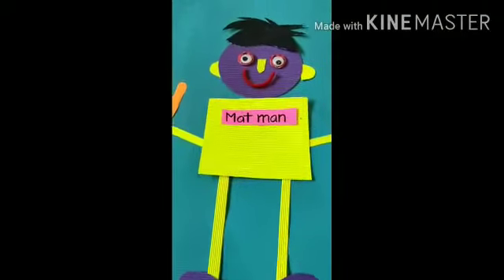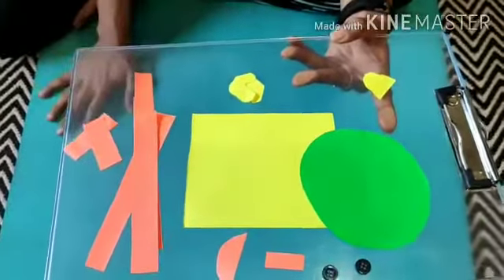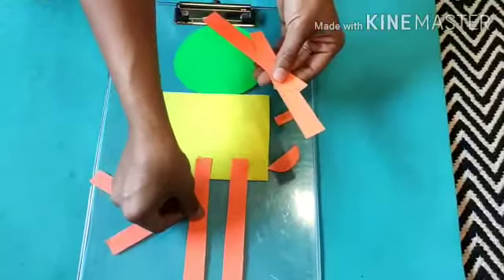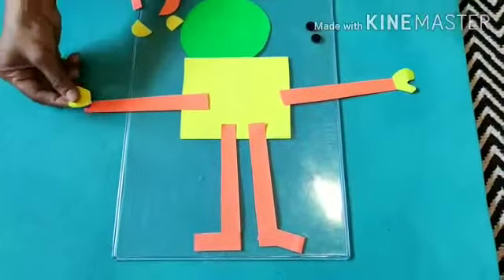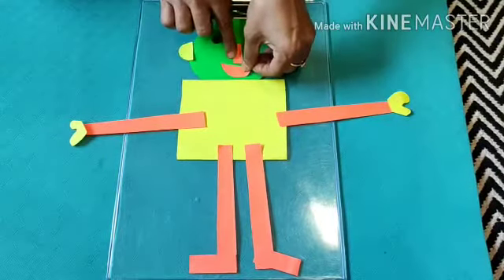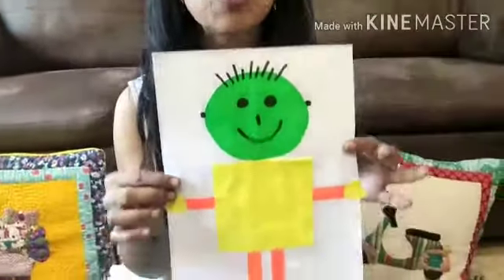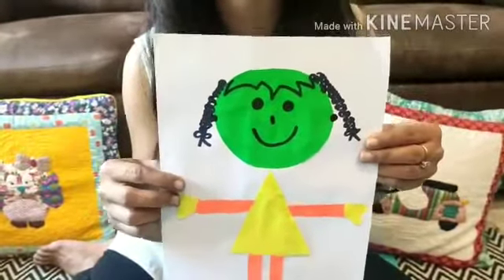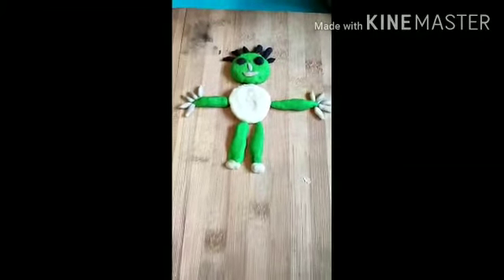' Mat Man ' extension activity